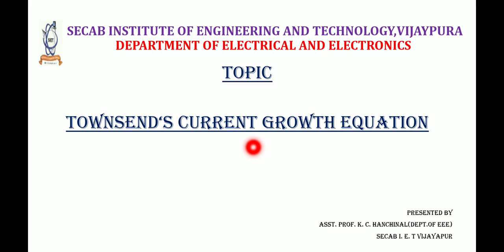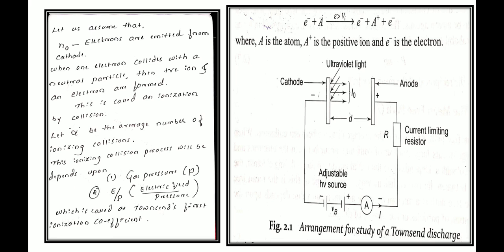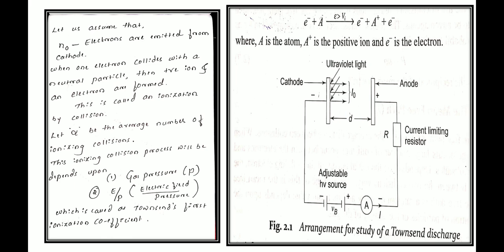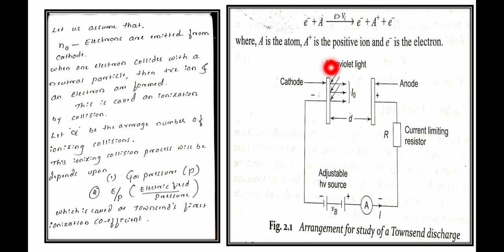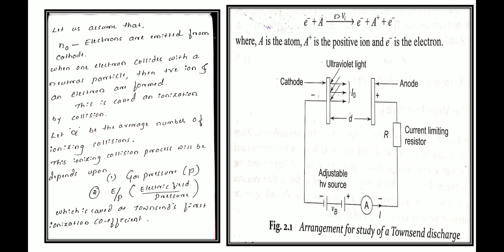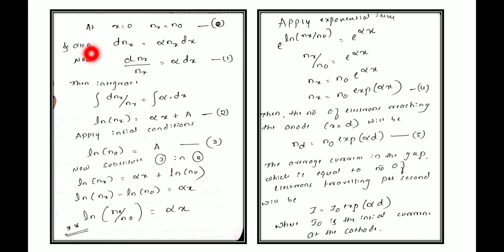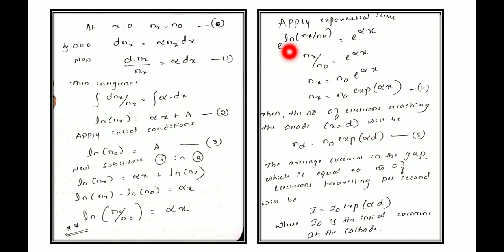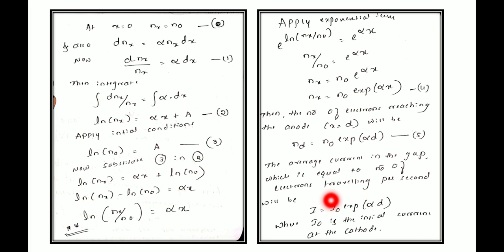Townsend's current growth equation